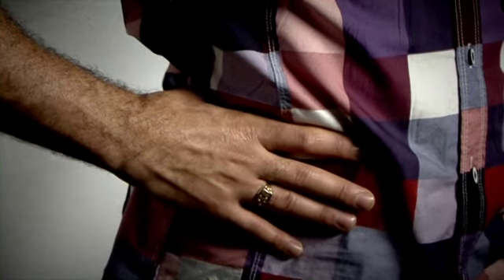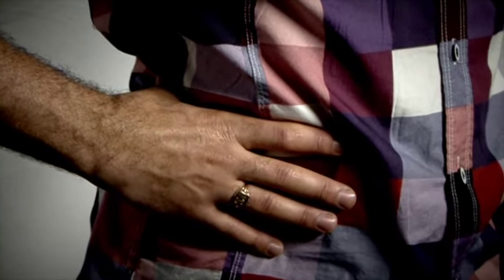Worship Central // Vocal Tutorial // Blending